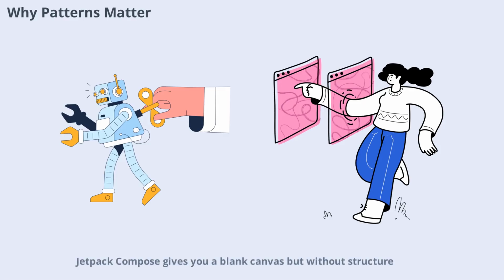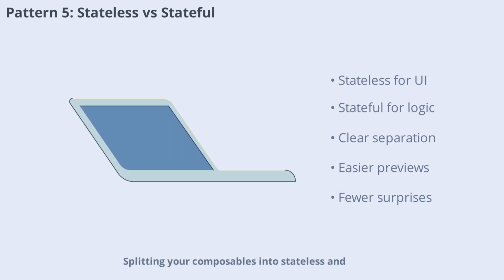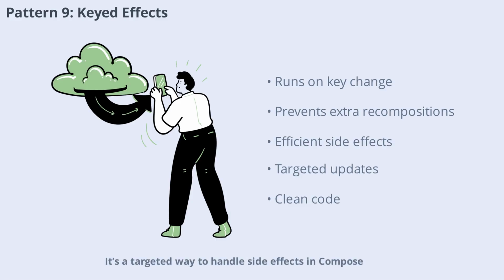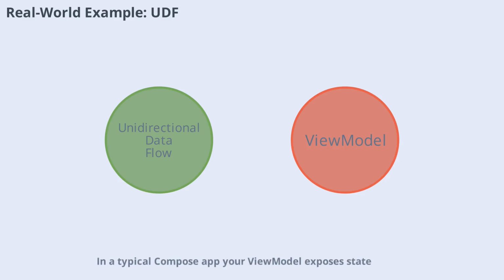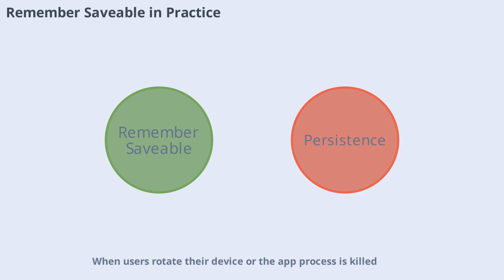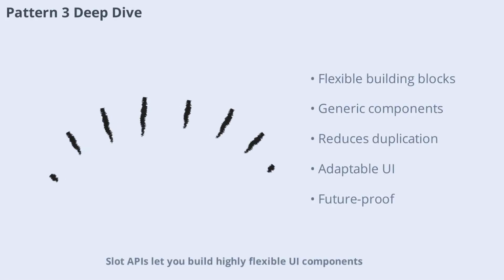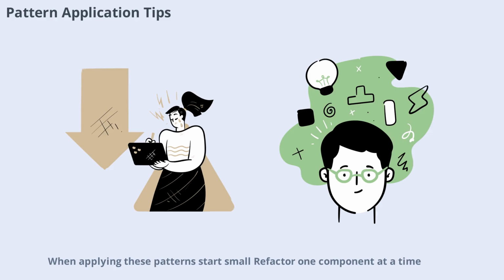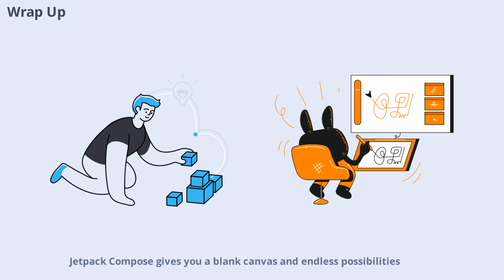Top 10 Jetpack Compose Patterns Every Android Dev Should Know | Advance Concepts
Before we jump into the patterns, let’s talk about why they matter. Jetpack Compose gives you a blank canvas, but without structure, your code can quickly become chaotic. Patterns help you avoid spaghetti code, reduce bugs, and make your UI easier to test and maintain. Think of them as your toolkit for building robust apps. With these patterns, you’ll spend less time debugging and more time creating features users love.

00:50
Let’s start with State Hoisting. This pattern means moving state up to the parent composable and passing it down as parameters. For example, a Counter composable receives the count and an onIncrement callback from its parent. This approach makes your UI stateless, easier to test, and less prone to side effects. By hoisting state, you keep your components reusable and your codebase clean. It’s a foundational practice for scalable Compose apps.

01:13
Next up is Unidirectional Data Flow, or UDF. In this pattern, data always flows down from the ViewModel to the UI, while events flow up via callbacks. Composables observe state, and user actions bubble up. This clear separation makes your app predictable and easier to debug. Think of it like parenting: you give instructions, and the chaos—events—finds a way back up. UDF is essential for building reliable, maintainable apps.

01:37
Slot APIs are all about flexibility and reuse. With Slot APIs, you accept content as parameters, similar to children in React. For example, a FancyCard composable can accept any content and display it inside a Card. This pattern promotes design reuse and makes your UI components highly customizable. Your teammates and your future self will thank you for using Slot APIs.

01:58
Integrating ViewModel with StateFlow is a modern way to manage UI state in Compose. Expose your state using StateFlow in the ViewModel, and collect it in your composables. This approach avoids the pitfalls of LiveData and ensures your UI reacts to state changes efficiently. It’s a robust pattern for managing complex state and keeping your UI in sync with your data layer.

02:19
Splitting your composables into stateless and stateful versions is a best practice. Stateless composables handle only the UI, while stateful ones manage logic and state. For example, a PasswordInputField can be stateless, receiving the password and onChange callback. This separation makes your code clearer, easier to preview, and less surprising. It’s a simple way to improve maintainability.

02:40
Scaffold is your go-to pattern for structuring screens in Jetpack Compose. It provides slots for common UI elements like TopBar, BottomNav, and FloatingActionButton. Using Scaffold makes your layouts consistent and easy to manage. It’s like ConstraintLayout, but much friendlier. With Scaffold, you can focus on building features instead of wrestling with layout code.